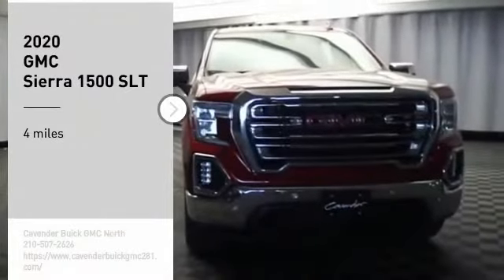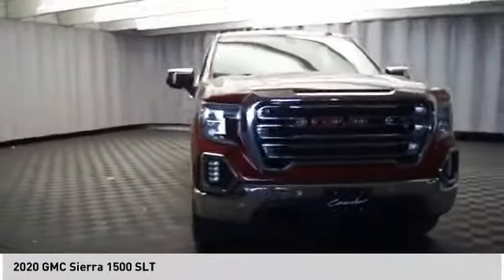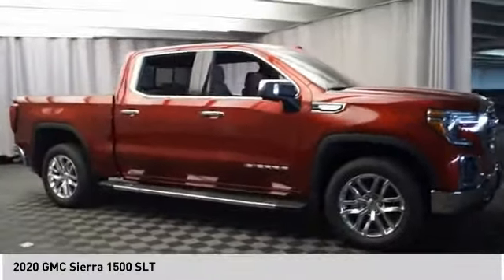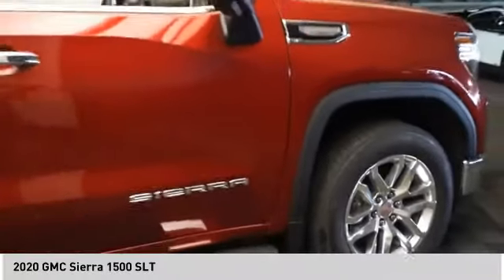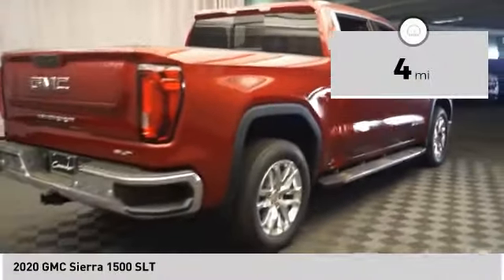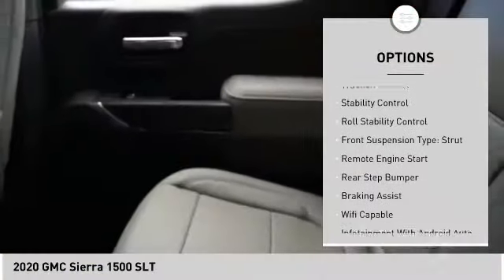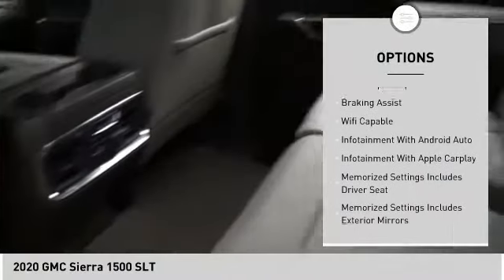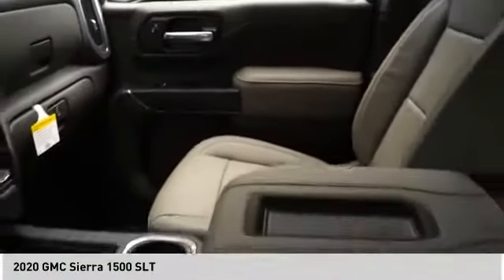2020 GMC Sierra 1500 20T62644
2020 GMC Sierra 1500 SLT

Quartz 2020 GMC Sierra 1500 SLT RWD 8-Speed Automatic EcoTec3 5.3L V8 8-Speed Automatic, Dark Walnut/Slate Leather.